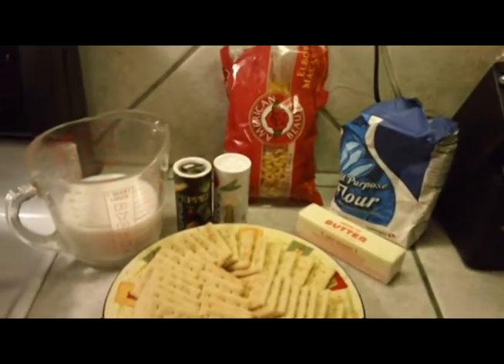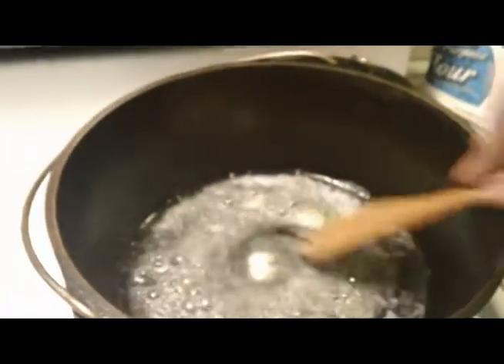Cast Iron Cooking: Dutch Oven Mac and Cheese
Sorry about the audio problems in spots. This is a super tasty way to make your own Mac and Cheese in your dutch oven.